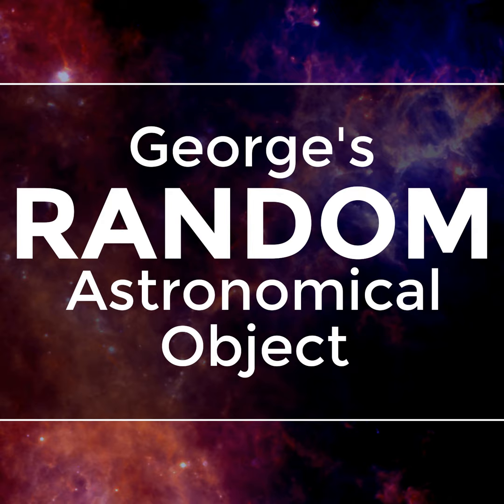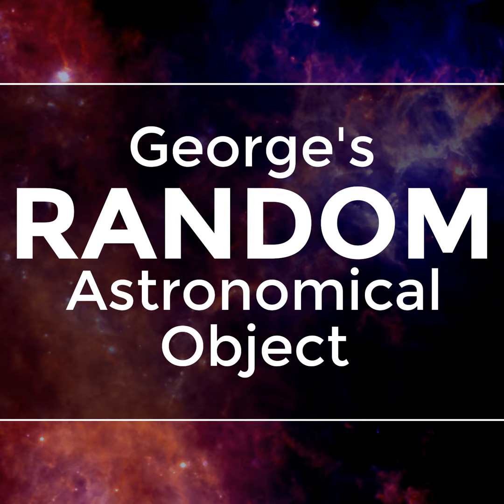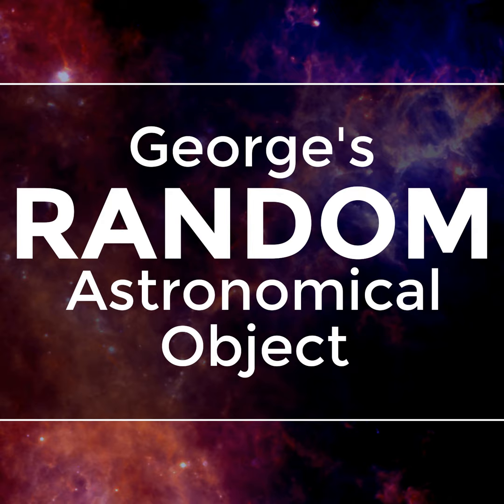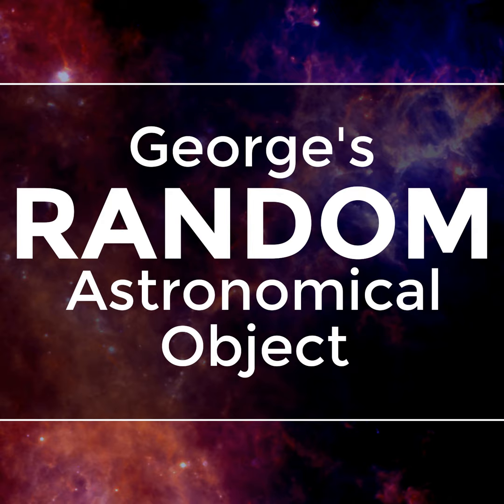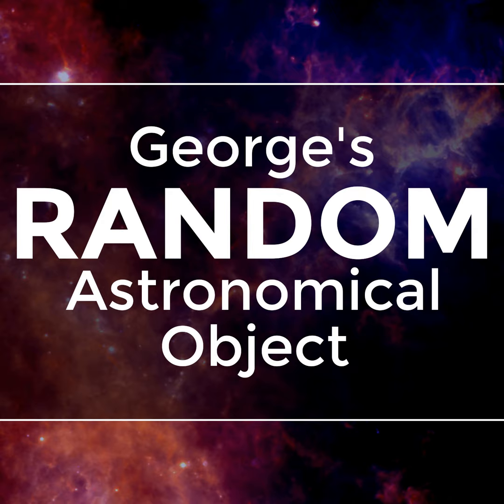Object 61: Greater Than One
SPT-CL J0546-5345 is an abnormally large cluster that formed very quickly after the Big Bang, which places some strong constraints of models of the formation and evolution of the universe.